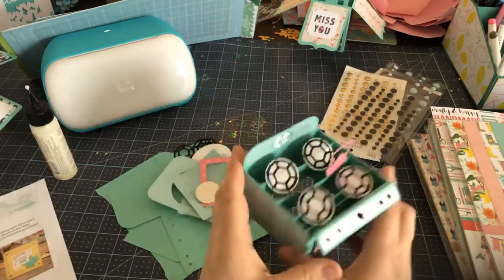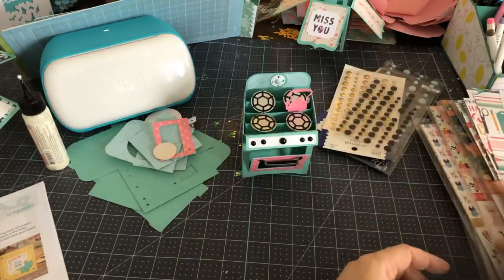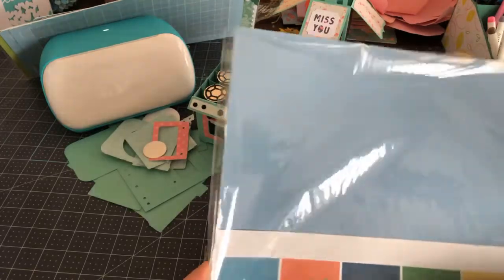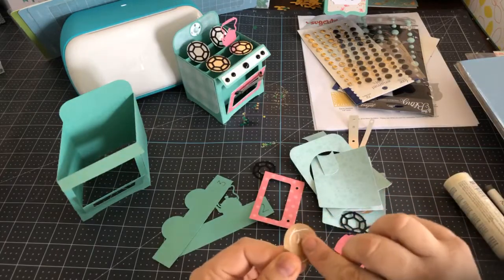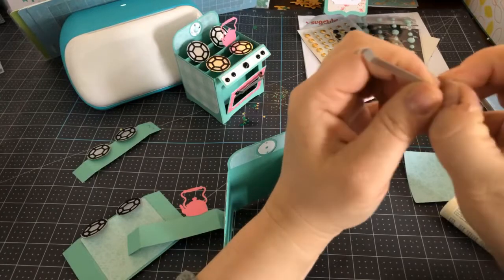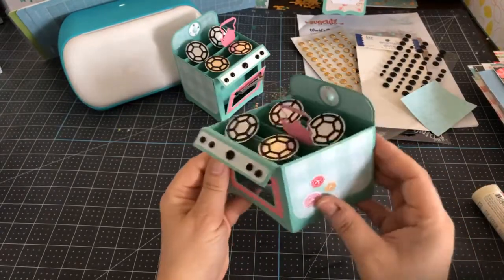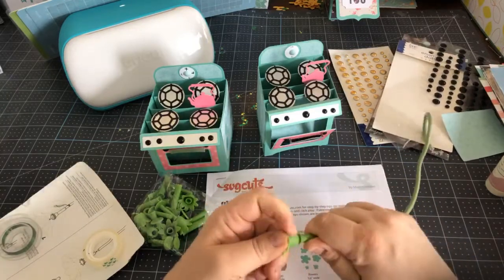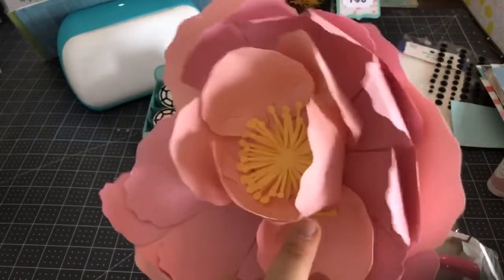Retro Stove Box Card from SVG Cuts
This adorable Retro Stove Box Card from SVG Cuts is in the spotlight on today’s Cricut Chat.

This box card comes from the “World’s Best Mom” SVG Kit, which you can find at SVGCuts.com.

It would make a great Mother’s Day card or something to cheer up someone stuck in a nursing home. It folds flat for easy mailing, too!

The base of this card was cut from Cricut Cardstock, Seafoam Green.
The patterned paper came from Echo Park Paper Company’s “I love Spring” Collection.

The current code is: MISSRITA202

Don’t forget to catch the replays on YouTube, where more than 200 Cricut videos are archived.

See you tomorrow on Cricut Chat, when we will be making Oversized Peonies from a Cricut Access file.

❤️Rita